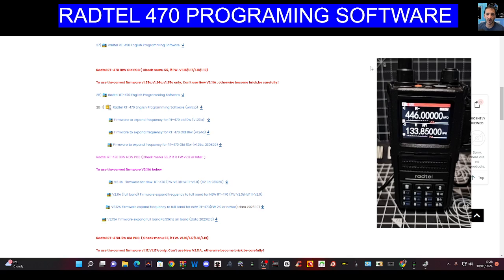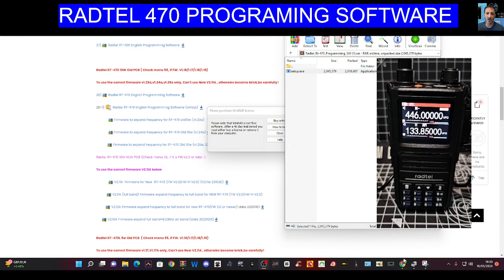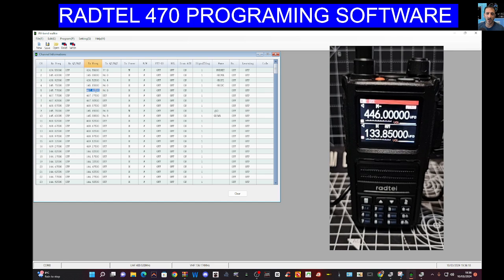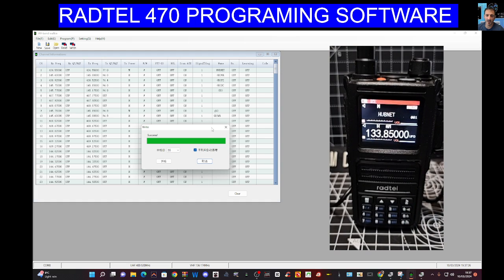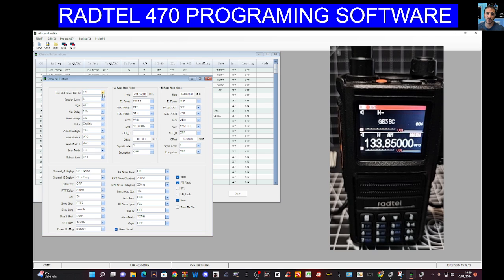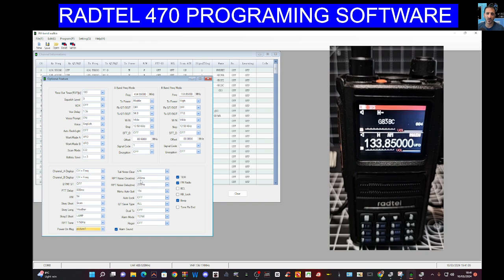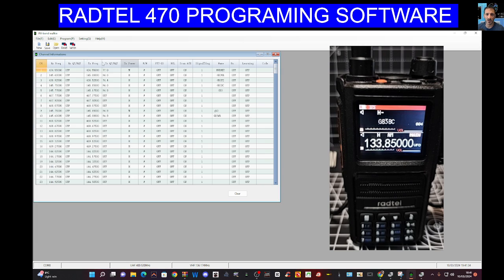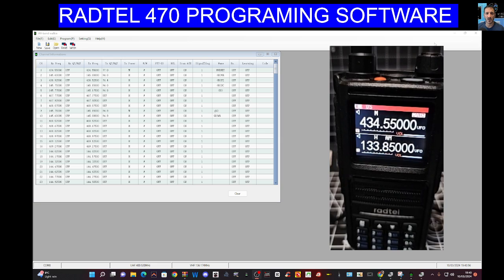RADTEL RT-470TX - PROGRAMING SOFTWARE FULL SET UP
ALIEXPRESS PURCHASE £25